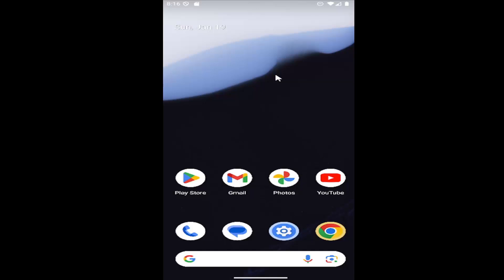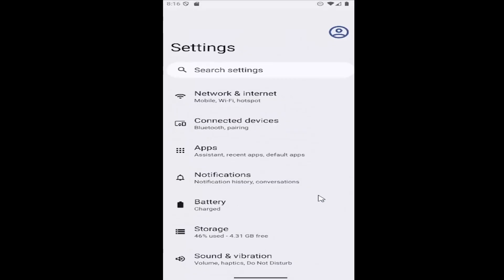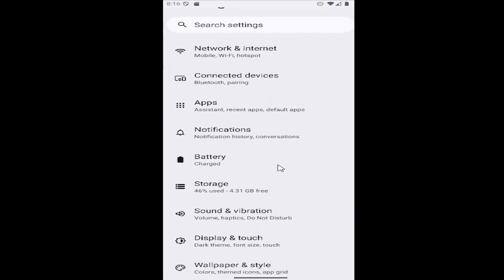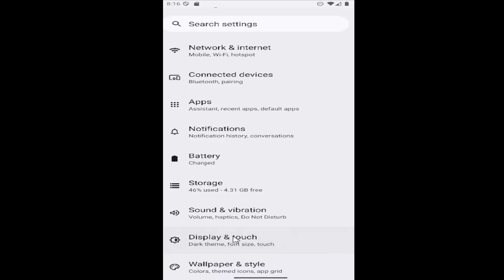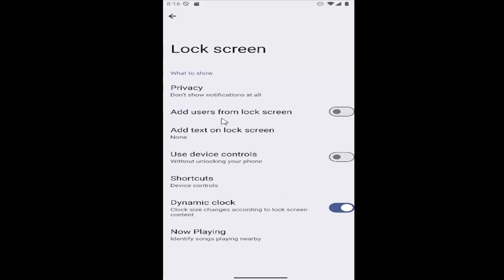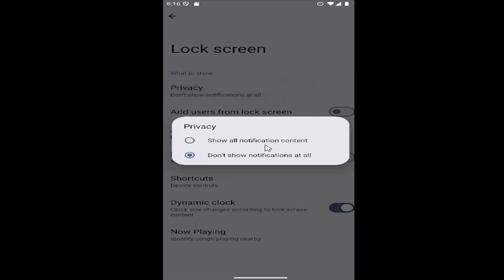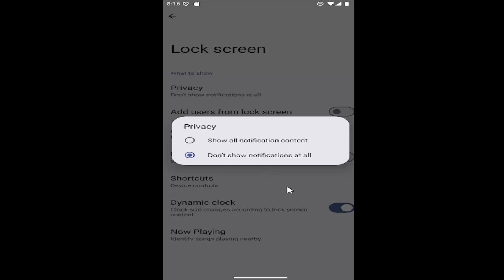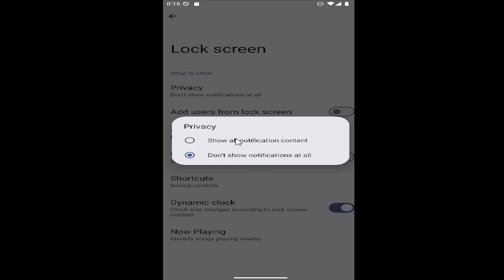Get Notifications Back on Your Lockscreen on Samsung Phones [Guide]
This guide explains how to restore notifications on the lock screen of Samsung phones, making it easy to view alerts without unlocking the device. Whether notifications were accidentally hidden or turned off, this tutorial offers simple steps to bring them back. Users can adjust the lock screen notification settings to choose what type of alerts appear, ensuring they stay informed. By following these instructions, Samsung phone owners can easily manage their lock screen notifications for a more convenient and personalized experience.

Issues addressed in this tutorial:
get notifications back on your lockscreen on samsung phones
how to get notifications on lock screen samsung s21
how do i get notifications on my lock screen samsung
samsung how to get notifications on lock screen
how to get notifications back on lock screen after unlocking
how to get notifications back on lock screen
how to get notifications on your lock screen android